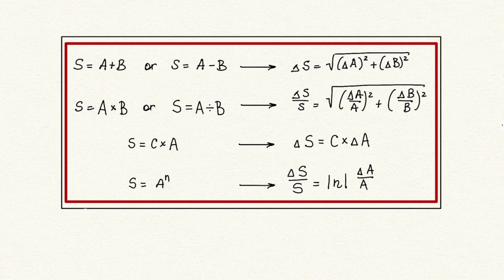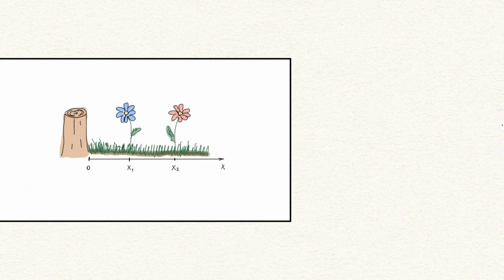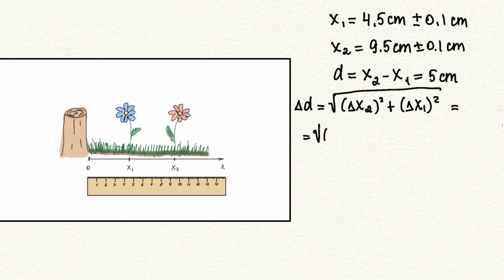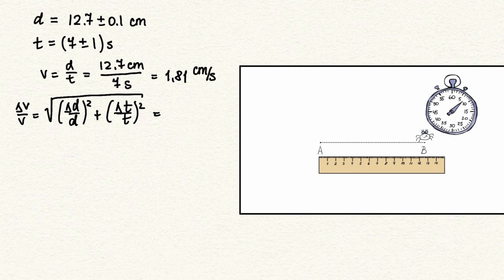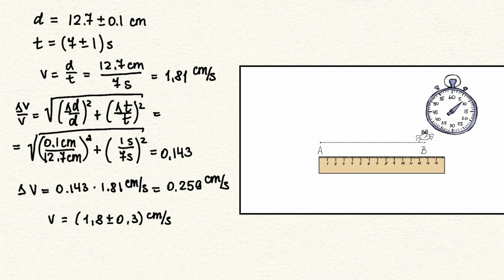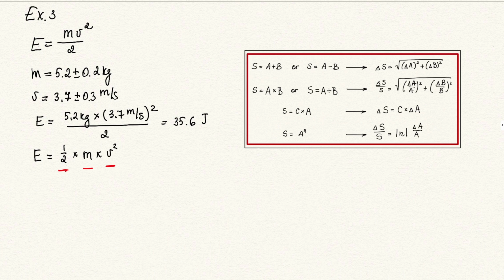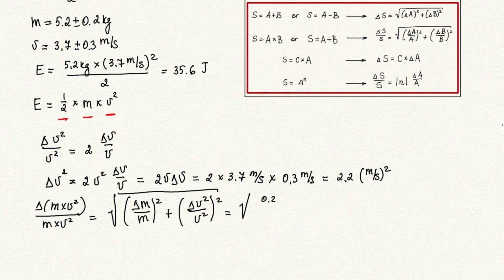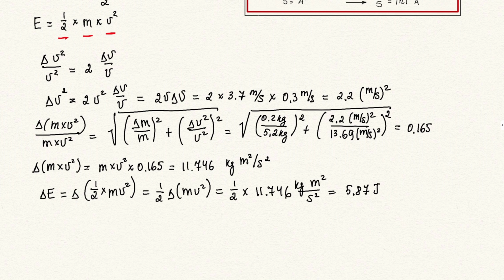Uncertainty: Propagation of Error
Need help writing your lab report? This video shows how to calculate the uncertainty of your measurements. Learn how to propagate error for sums, differences, division, products, and powers

0:23 to skip this awesome intro
3:03 Example 1: Uncertainty in a difference S=A-B
5:40 Example 2: Uncertainty with division S=A/B
9:20 Example 3: Uncertainty in kinetic energy--Uses power law, multiplication by constant, and product rule.